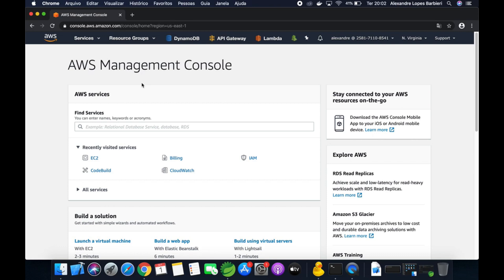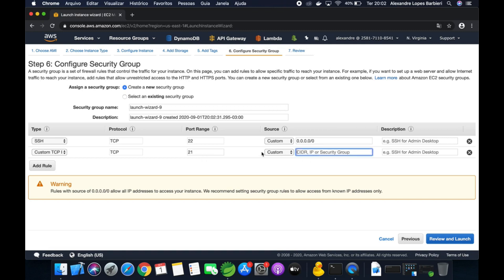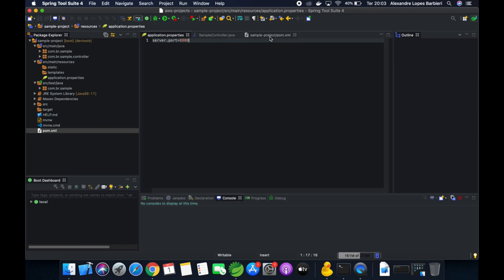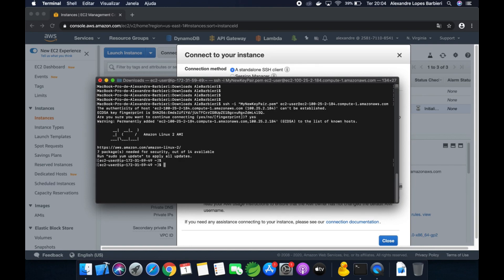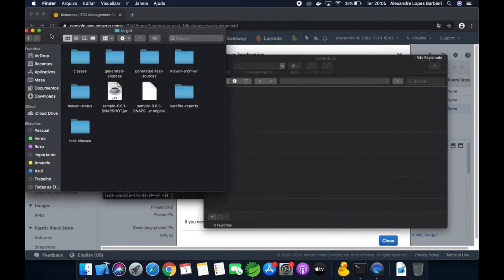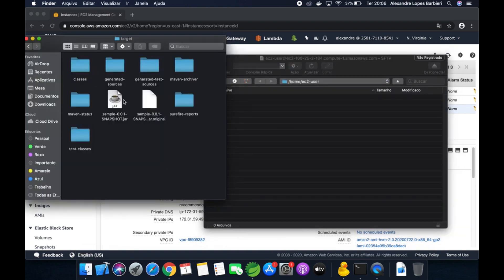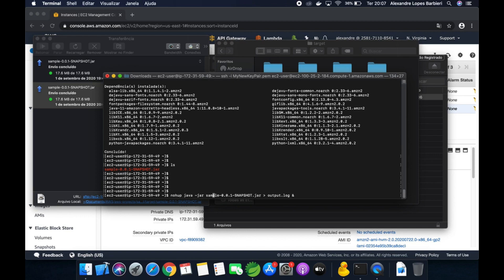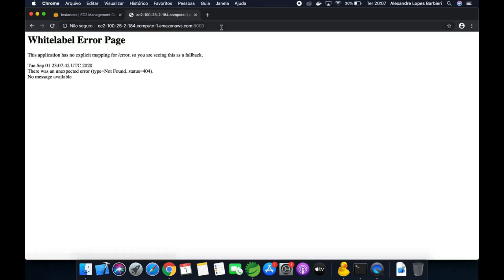Deploy Spring Boot Application in AWS using EC2 and S3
This tutorial will guide you how to deploy a spring boot application on AWS EC2 in a step by step manner. EC2 or Elastic Compute Cloud is nothing but the virtual server in AWS Cloud. So ideally we are gonna run our spring boot application in the AWS cloud.

Steps to Deploy Spring Boot Application on AWS EC2:

Create a Spring Boot project using Spring Initializr
Import the project into your favorite IDE
Add a RestController to be able to test
Test the application locally
Prepare the final jar file
Launch an EC2 Instance and keep the key pair handy
Copy jar file to AWS EC2
SSH into the EC2 instance and Install Java 1.8
Run the Spring Boot Jar File on EC2
Allow port 8080 on your Instance security group
Test Your spring boot endpoint deployed on EC2